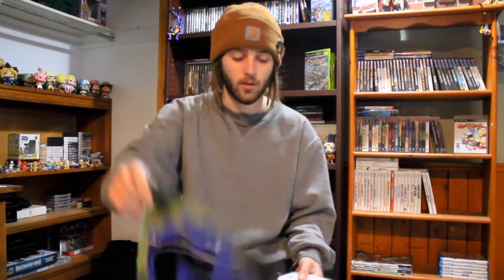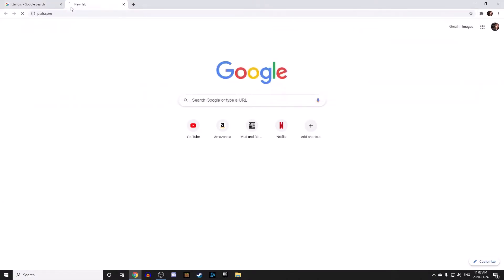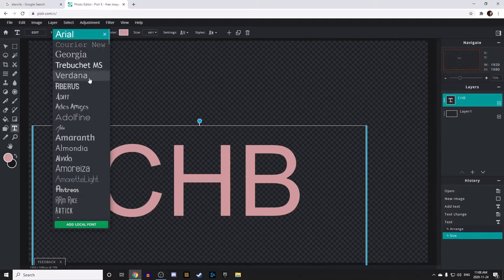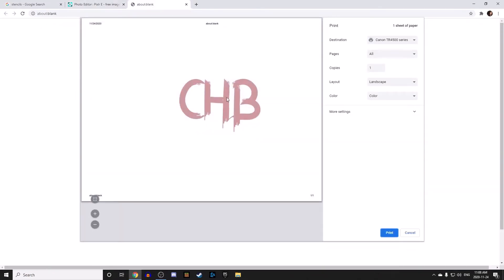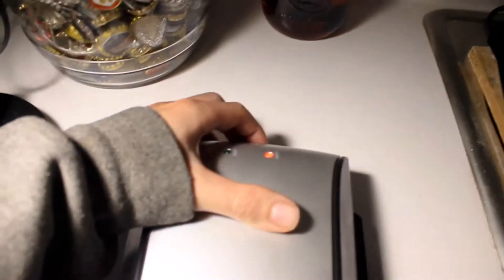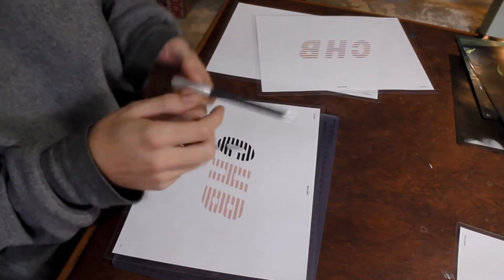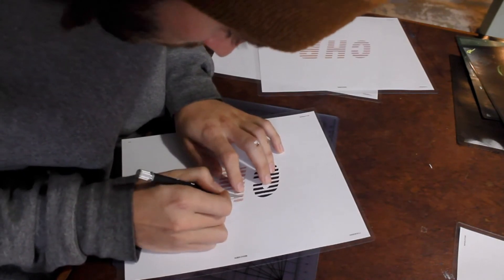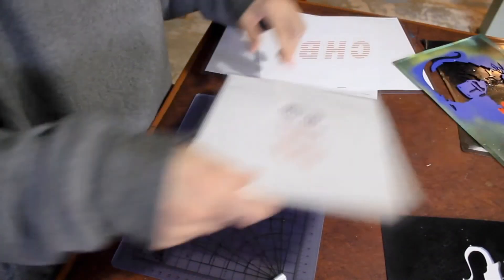How To Make High Quality Stencils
Hey everyone! In this video I'm showing you the way that I make my high quality stencils for street art, branding, ect. If you choose to make your stencils like this I swear you will not be disappointed. I have owned stencils I've made for a little over a year now & they are in next to the same quality as when I first made them.
The product is tested & true in the sense of durability, I've never had one rip on me. (a ply has come loose before but easy fix with glue or tape)